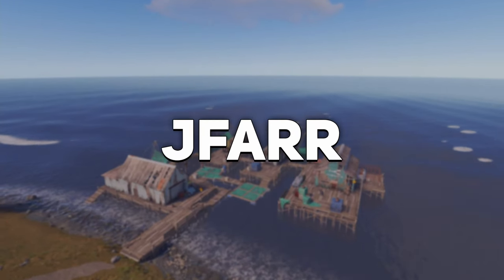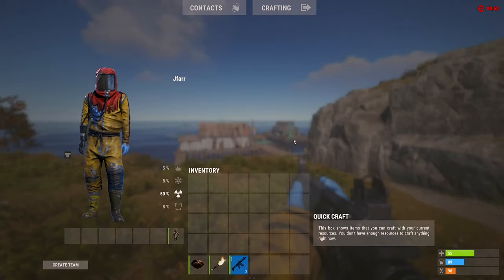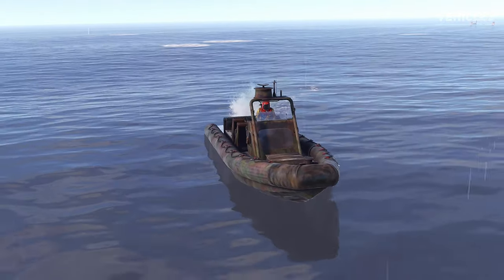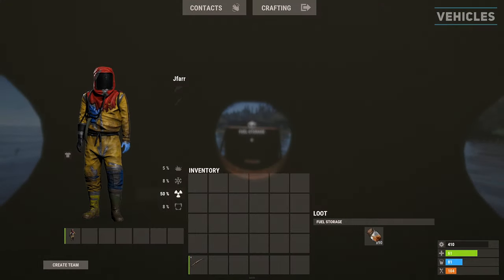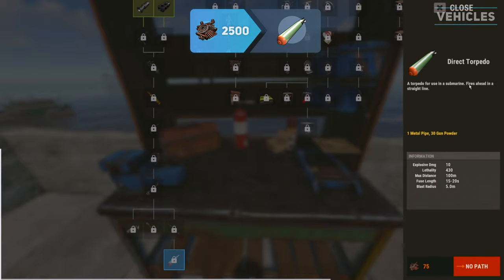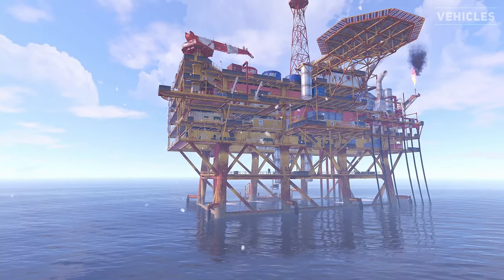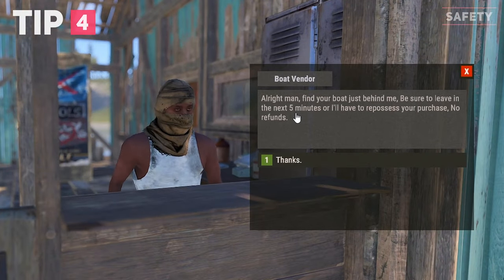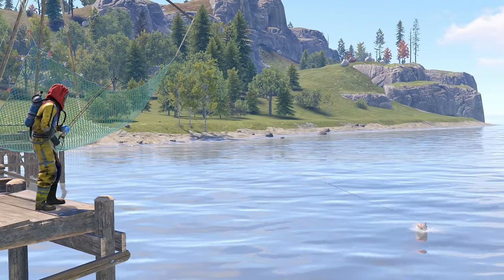How to Get Boats and Submarines in Rust - Fishing Village Guide | Rust Tutorial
The fishing village offers a wealth of opportunities for players, including access to boats, submarines, and diving equipment. In this comprehensive tutorial, we'll cover everything you need to know about the fishing village, including its locations, traders, safety features, and more. We'll also delve into the ins and outs of the different boats and submarines available at the fishing village, including the small motorboat, RHIB, kayak, and submarines, and show you how to operate them effectively. Watch now to learn how to master the fishing village and vehicles in Rust and dominate the seas!"

Timestamps:
00:00 - Intro
00:11 - Village Basics
01:23 - Trader
02:25 - Vehicles: Small Motorboat
03:04 - Vehicles: RHIB
03:42 - Vehicles: Kayak
04:28 - Vehicles: Small Submarine
05:08 - Vehicles: Large Submarine
06:00 - Vehicles: Torpedoes
06:51 - Vehicles: Other Tips
09:08 - Safety
11:01 - Harvesting
11:34 - Final Notes

♫ MUSIC USED ♫
Epidemic Sounds
1. Teenage Lullaby - Ooyy
2. Leaving Serengeti - Ooyy
3. Heliolingus - Ooyy
4. Octagonic - Luwaks
5. Siren Screen - Ooyy
6. Hurrungane - Luwaks